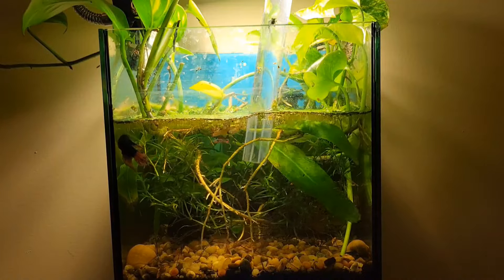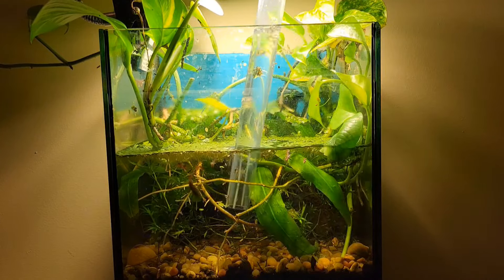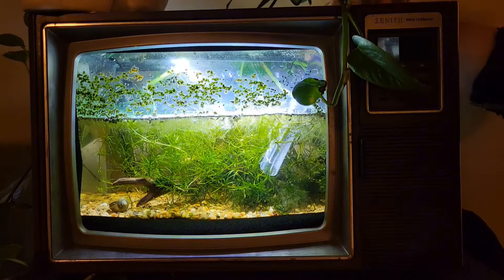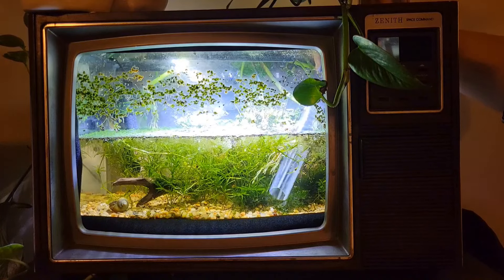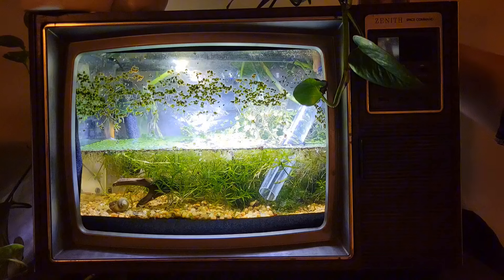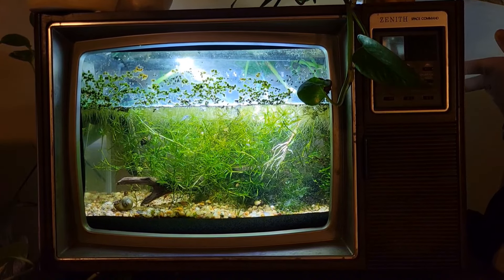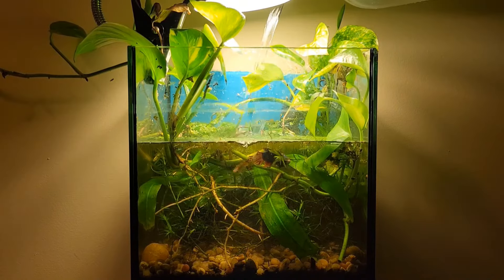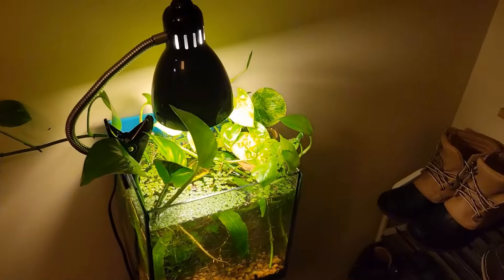Water Changes for My Mini Tanks